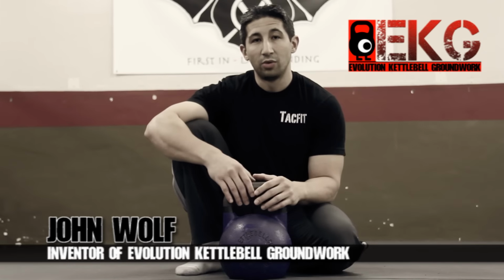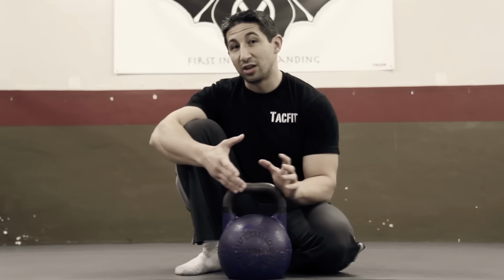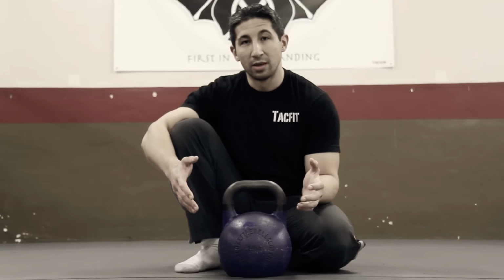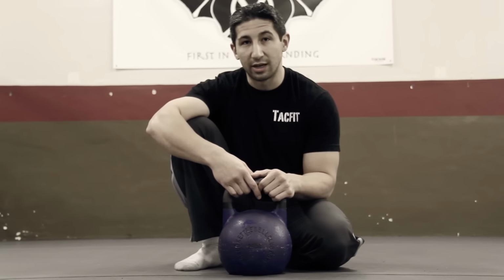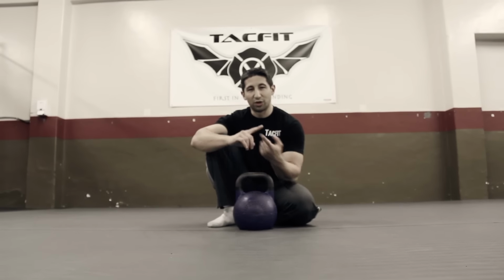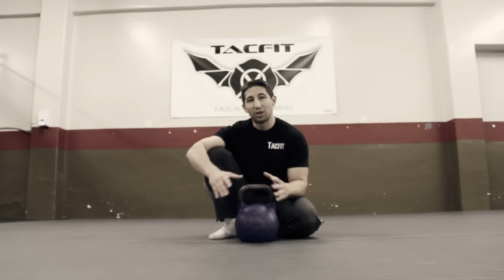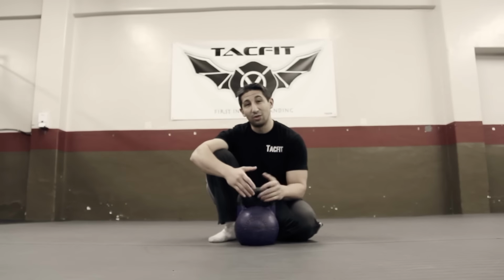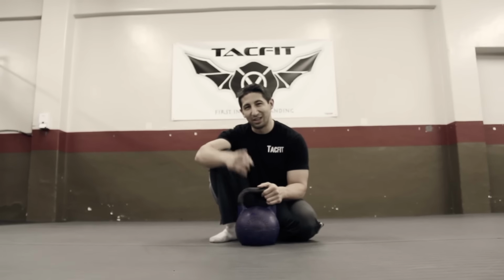Turkish Get Up Kettlebell Flow, Evolution Kettlebell Groundwork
John Wolf, owner of Wolf Fitness Systems and creator of Evolution Kettlebell Groundwork, gives a detailed tutorial of how to perform the Turkish Get Up Flow kettlebell exercise and describes why progressing in the Evolution Kettlebell Groundwork system is essential. The Turkish Get Up Flow exercise is an expansion on the Evolution Kettlebell Groundwork training system.